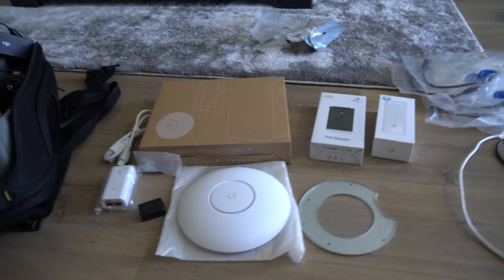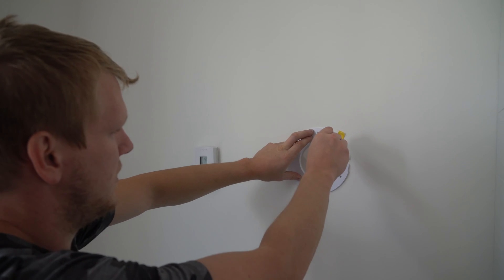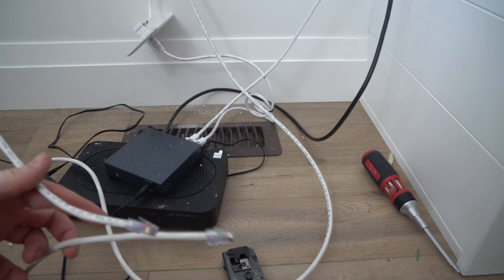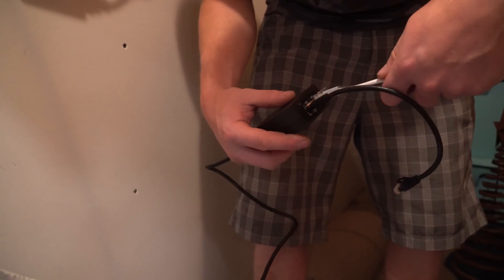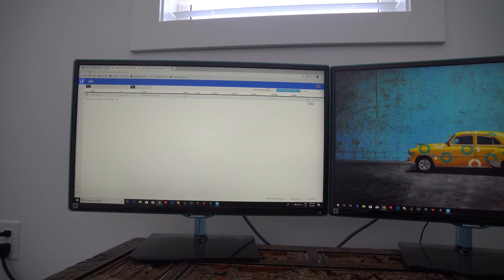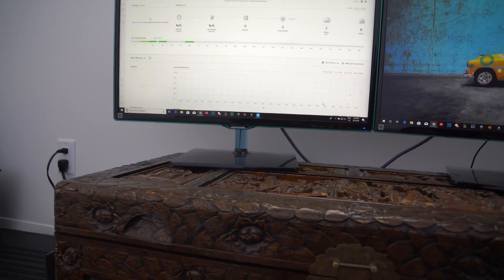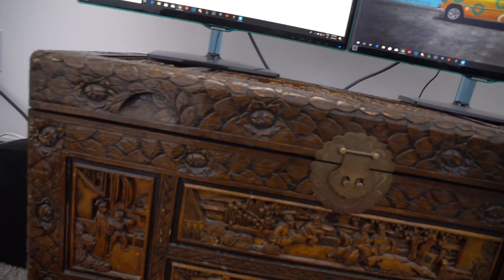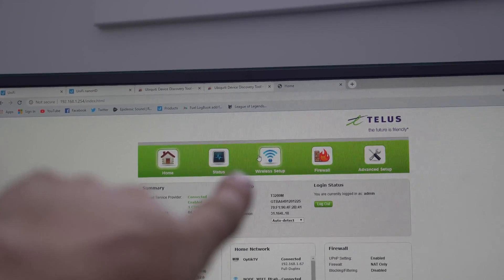HOW TO SETUP A WIRED ACCESS POINT NETWORK UBIQUITI UNIFI WITH CLOUD KEY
How to install wired access points and  fixing horrible wifi in a house that has internet data ports aka cat 5 or 6 around your house. Hope this tutorial helps you wire in your poe injectors and also setup up your network. thanks again for watching the products used were all from ubiquiti and they were the unifi line up.